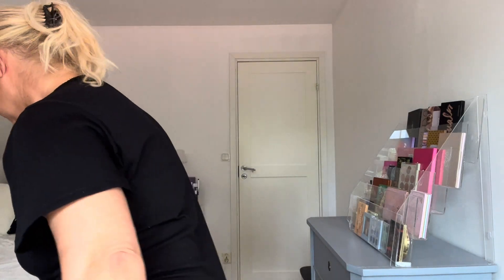Advent calender project pan 2023 Update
Hello, here I am with an update in this advent calender project pan.. This time it is a new project for me and it is called Advent calender project pan 2023. It was started by Hélène and her channel is